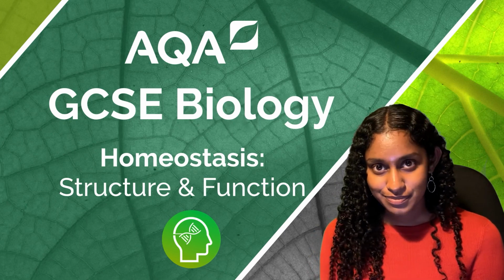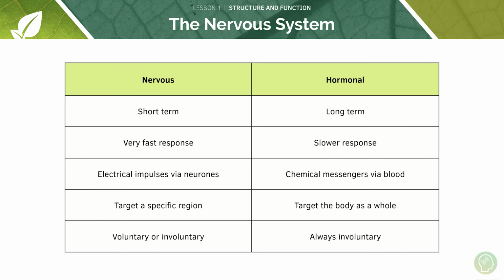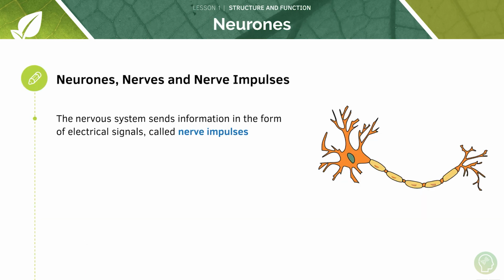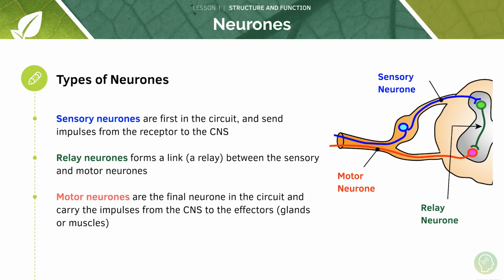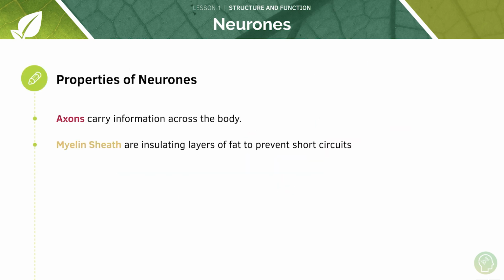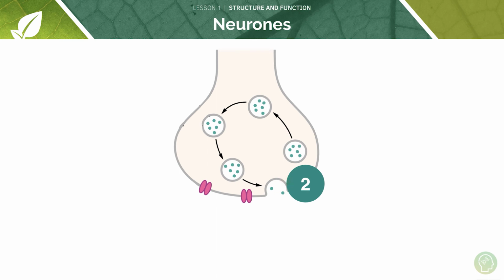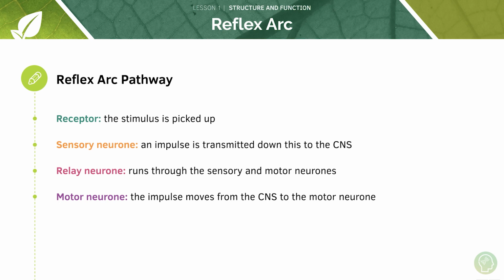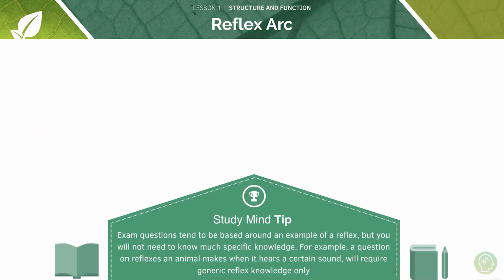AQA GCSE Biology: Structure and Function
🔑Unlock Full Course Today’s Video is on Structure and Function from the GCSE Biology AQA Specification and feel confident about exam technique!

GCSE Biology especially for AQA can be tough but fortunately we’ve made this tutorial to help you score the A* you need for questions on ✅

📒The three main aims of this tutorial are to cover: 📒 TIMESTAMPS ⏱
1. The Nervous System (1:10)
2. Neurones (5:18)
3. Reflex Arc (13:39)